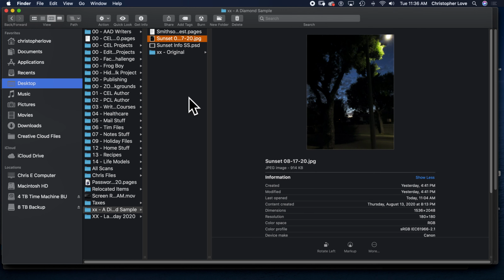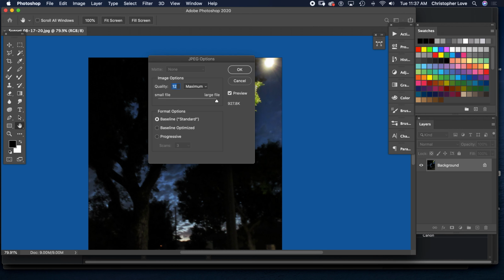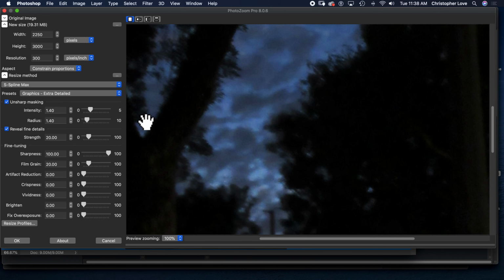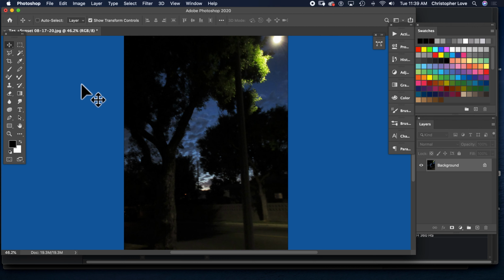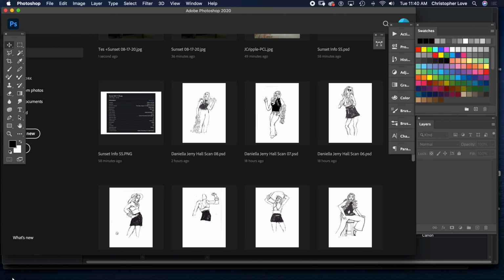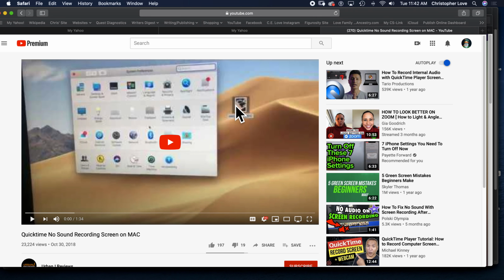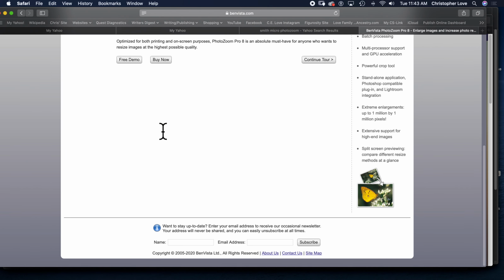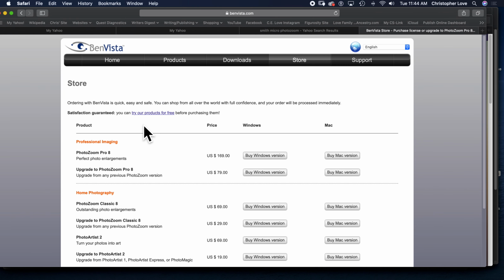Intro to Photozoom for Smithsonian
A quick overview of how to use PhotoZoom Pro 8 to adjust photos to meet the standards for the Smithsonian Photo Competition